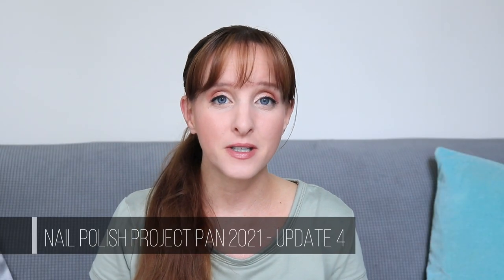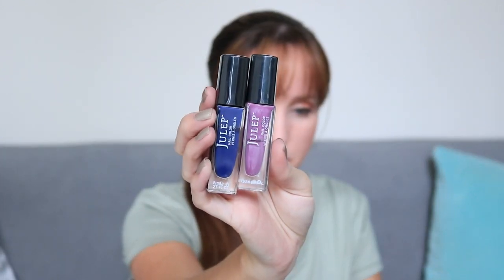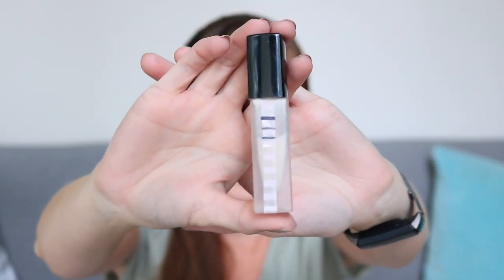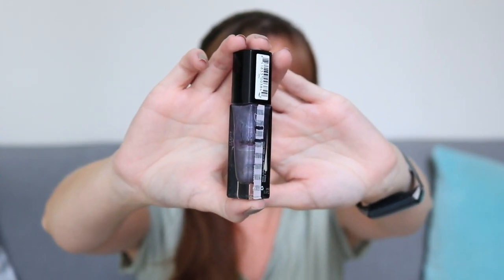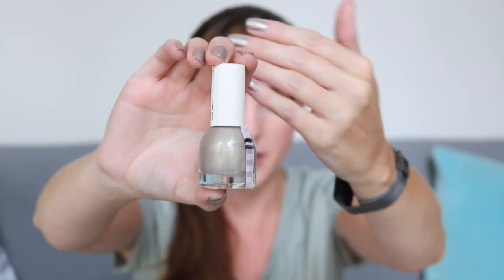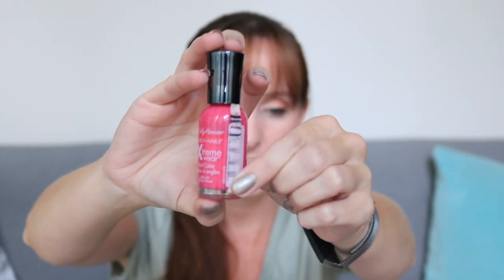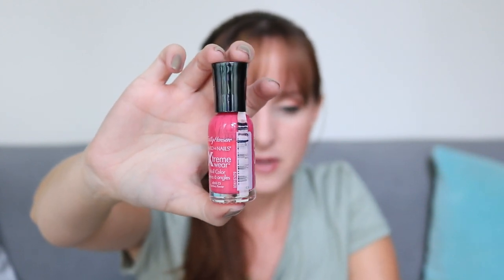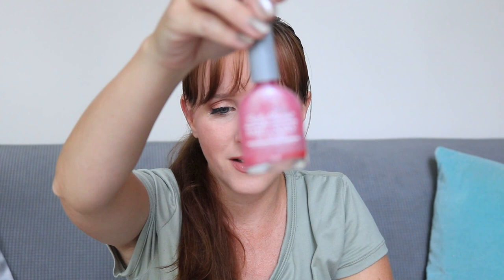Nail Polish Project Pan 2021 - Update #4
We are getting back on track with this project and I think the fall we'll see some more progress!

Polishes I'm panning in 2021
1. Sally Hansen Hard as Nails in Simply Strawberry
2. Sally Hansen Extreme Wear in Fuchsia Power
3. H&M Polish in Rock Oyster
4. Julep - Octavia
5. Julep - Alfie
6. Julep - Lorraine

Bonus item - Julep Oxygen Nail Treatment

Technical Notes:
Camera: Canon EOS Rebel T6i with standard lens
Audio Software: Audacity 2.3.3
Video Editing Software: Wondershare Filmora
Photo Editing Software: Adobe Photoshop 2020